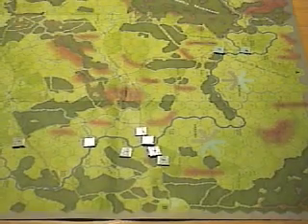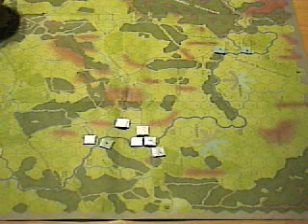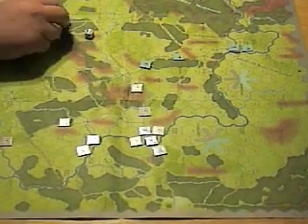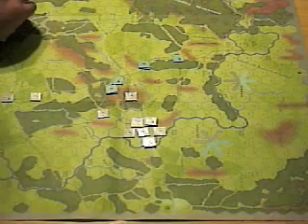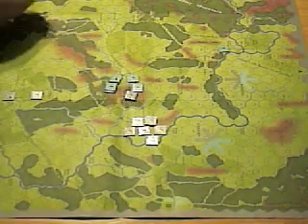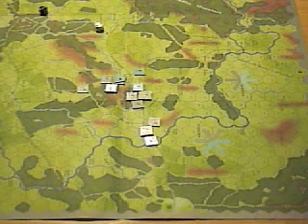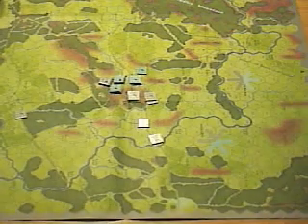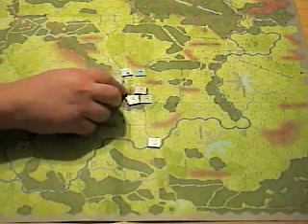Across 5 Aprils Bull Run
A solo game of Across 5 Aprils the battle of Bull Run. Board game from Victory Games